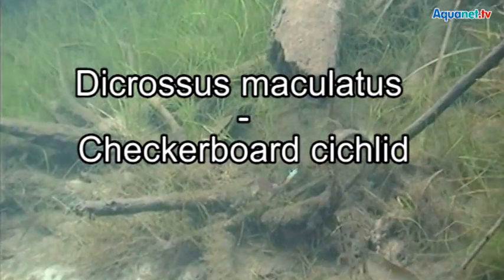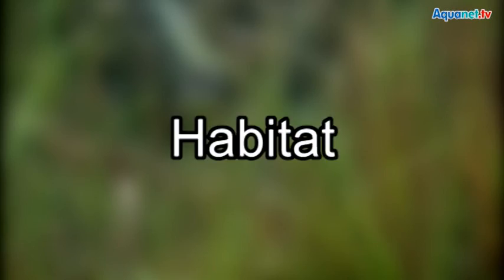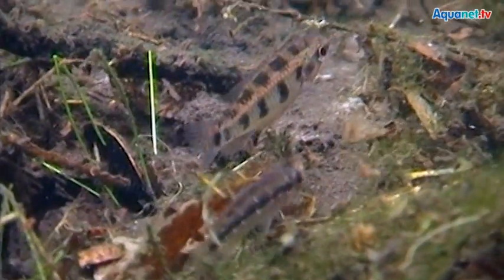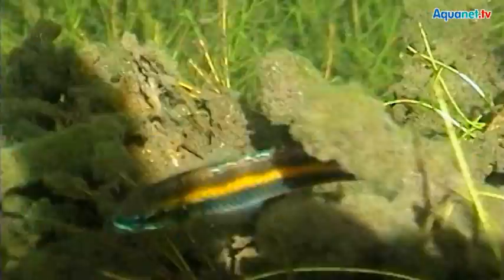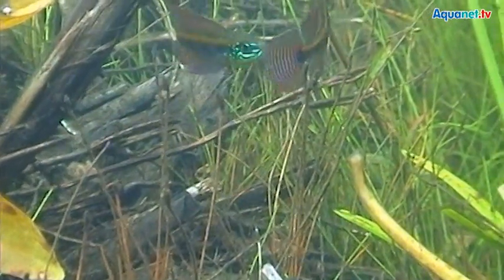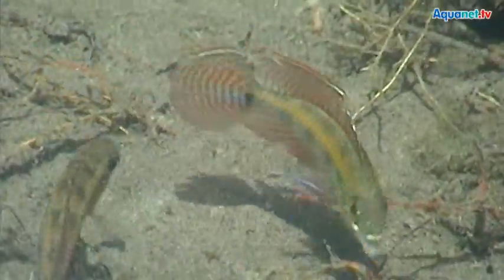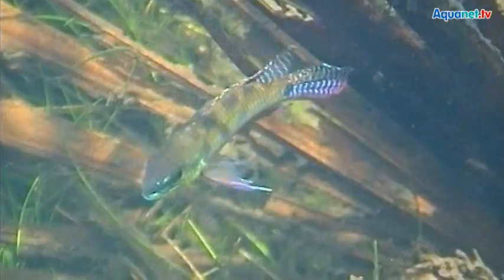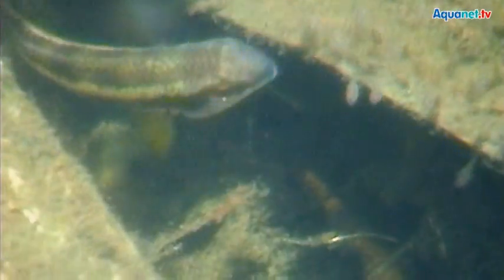Dicrossus maculatus - Checkerboard cichlid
The checkerboard cichlid Dicrossus maculatus lives in the tributaries of Rio Tapajos. For his environment he needs soft and acid water and since being strictly territorial one needs rather large aquariums for keeping them at home successfully. Having a ratio of one male fish on 3-5 females is recommended and in case one wants to keep more than one male fish a very large aquarium is mandatory.